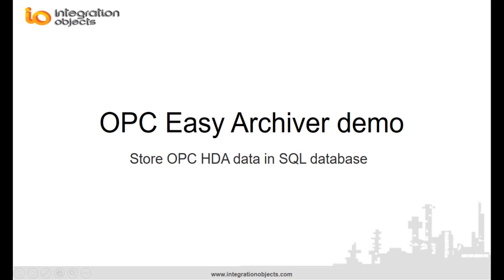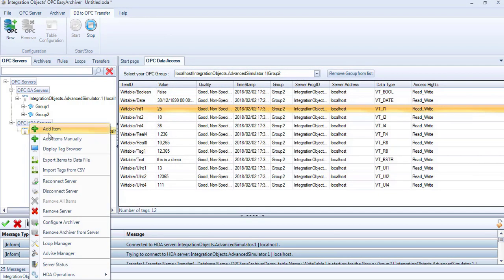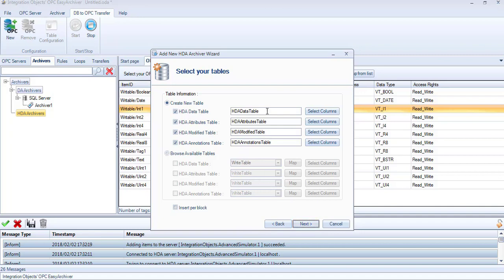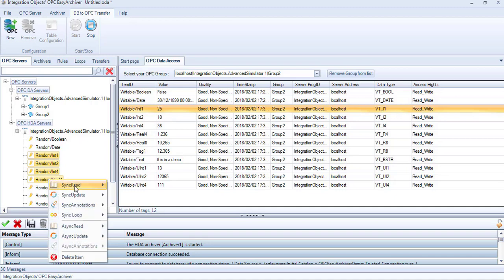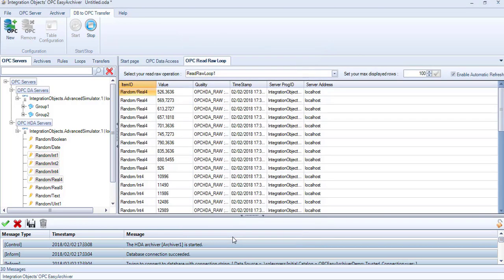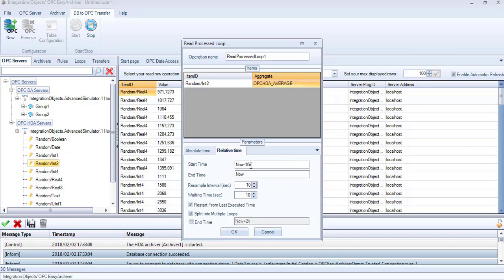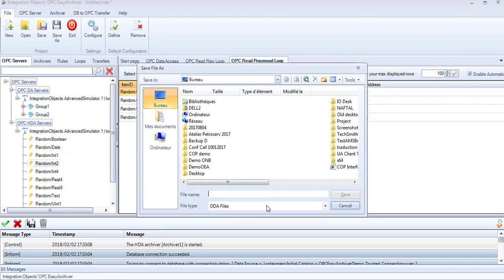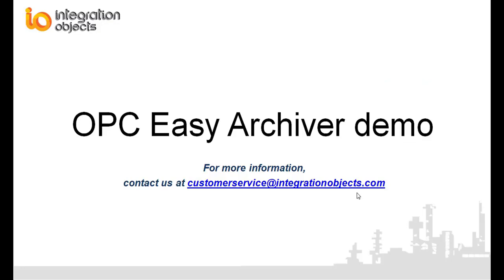How to Collect OPC HDA Data and Store them into a MS SQL Database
OPC Easy Archiver is a versatile solution designed to historize OPC DA, HDA, and AE data seamlessly into databases or flat files. Its robust capabilities enable the collection of both real-time and historical data, along with OPC alarms and events, from multiple OPC DA/HDA/AE Servers.
This data is then securely stored in standard databases, supporting various platforms including Microsoft SQL Server, Azure SQL, Oracle, MySQL, Microsoft Access, PostgreSQL, and CSV files.

With OPC Easy Archiver, users have the flexibility to connect to these databases via OLEDB and ODBC drivers, ensuring compatibility and ease of integration. The archived data serves as a valuable resource for trend analysis, event sequencing, calculations, and reporting, empowering users with comprehensive insights into plant operations performance.

This Demo Video guides you through the process of collecting OPC HDA data and seamlessly storing it into your MS SQL Database.
Unlock the power of historical data analysis and gain invaluable insights for your operations. Don't miss out on this opportunity to elevate your data management - watch our demo video now!